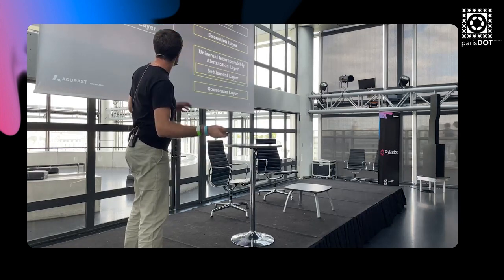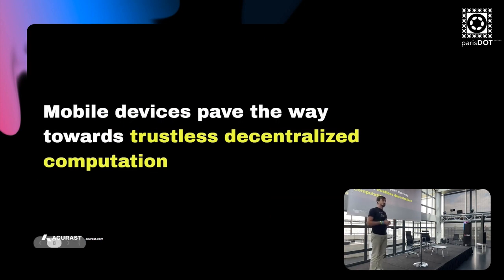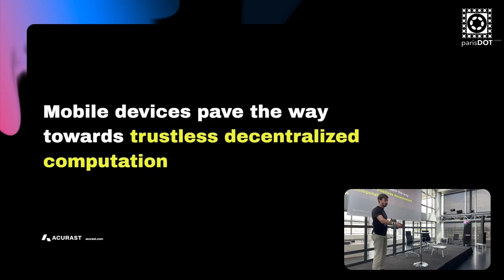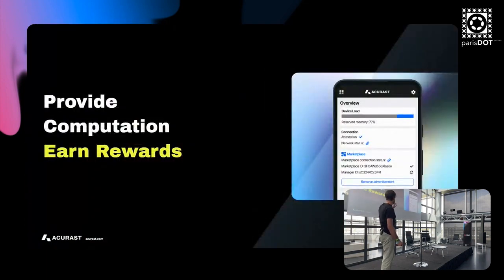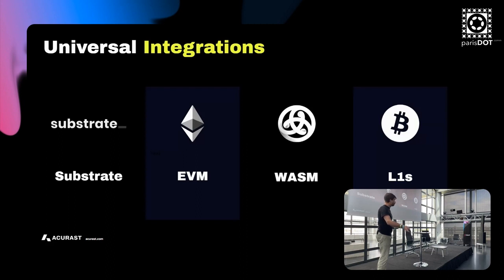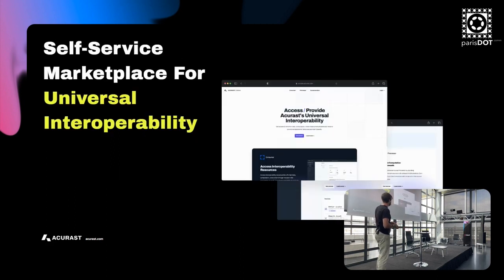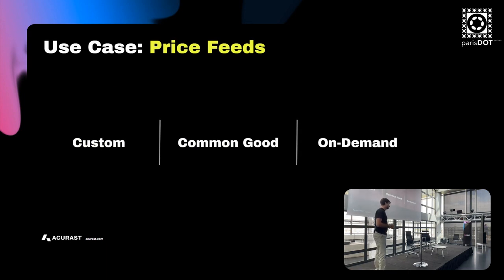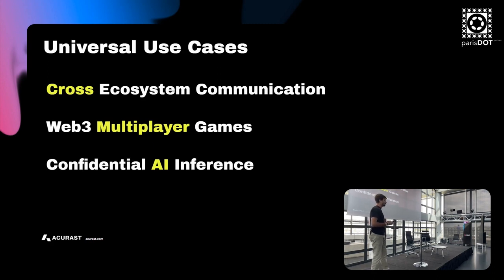Paris Dot Comm Day 2 Polkadot Stage : UNIVERSAL INTEROPERABILITY / Acurast